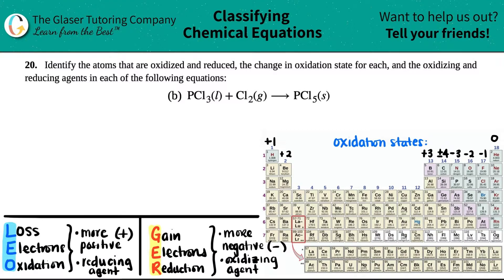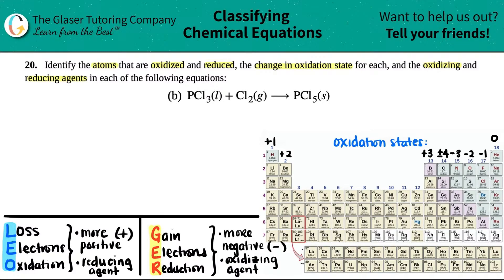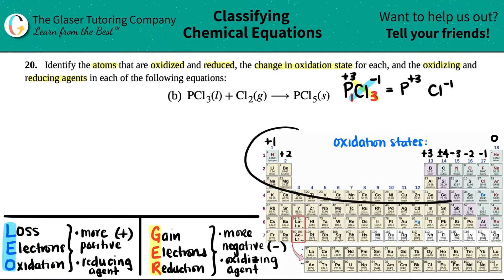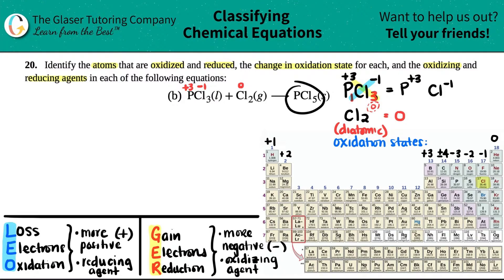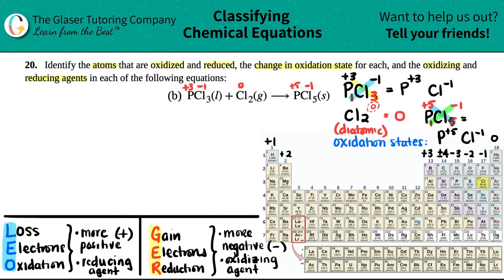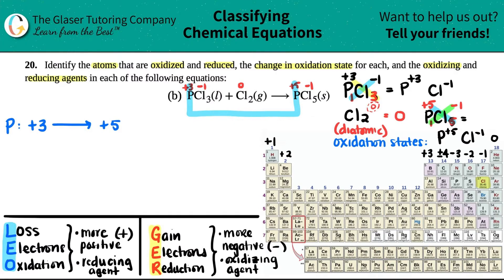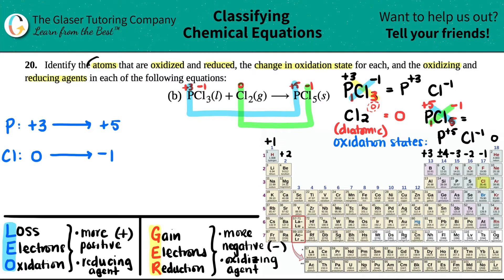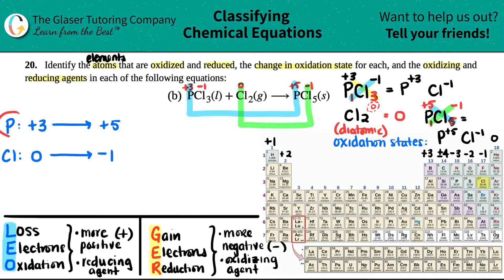4.20b | Identify the atoms that are oxidized and reduced: PCl3(l) + Cl2(g) → PCl5(s)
Identify the atoms that are oxidized and reduced, the change in oxidation state for each, and the oxidizing and reducing agents in each of the following equations:
PCl3(l) + Cl2(g) → PCl5(s)